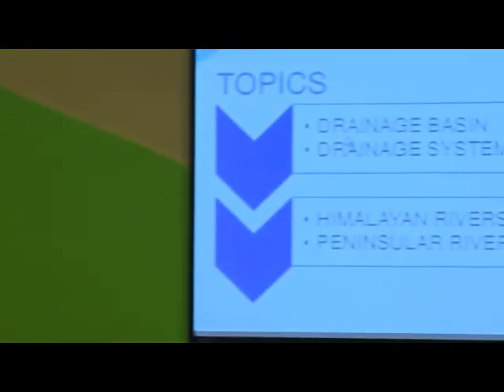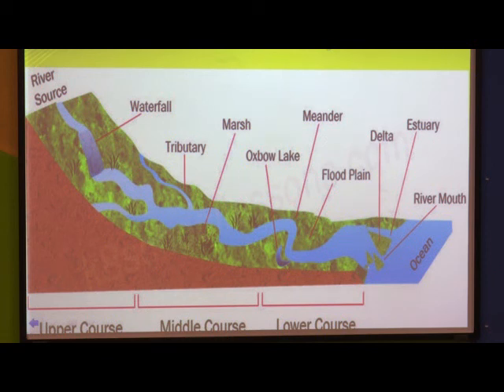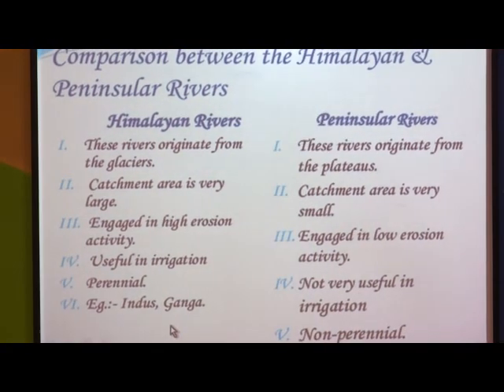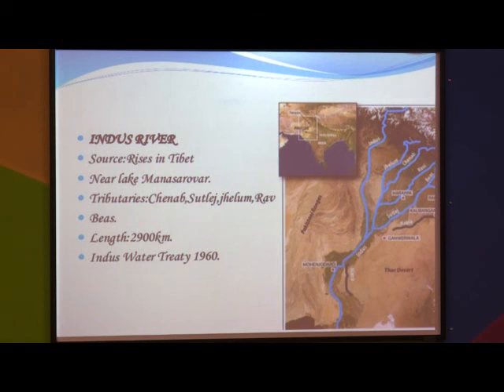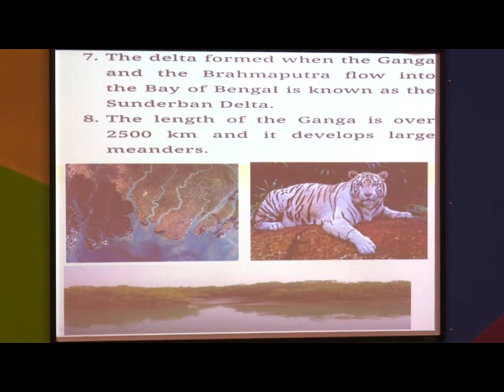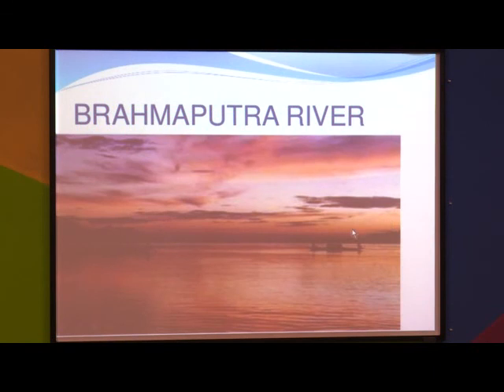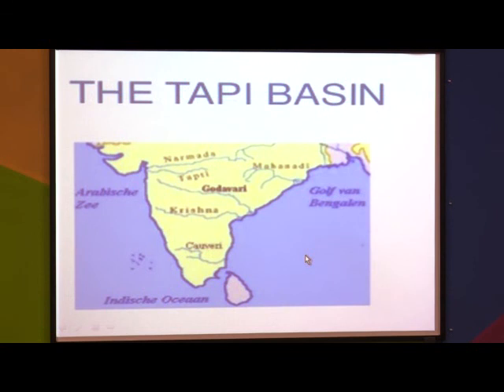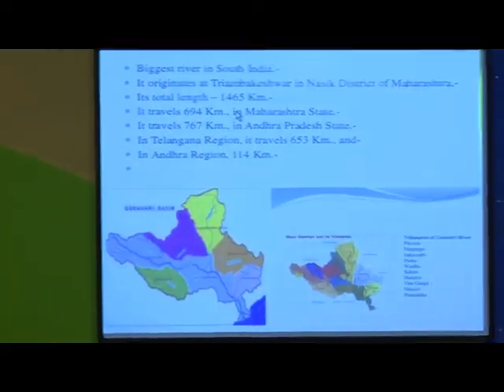EPISODE 1 Grade 9 th L, 3 - Drainage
GRADE